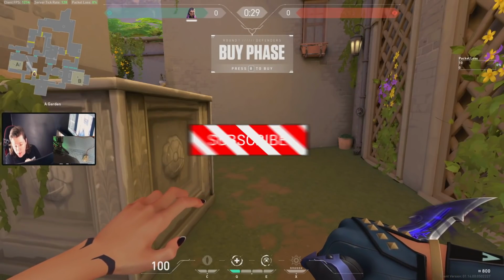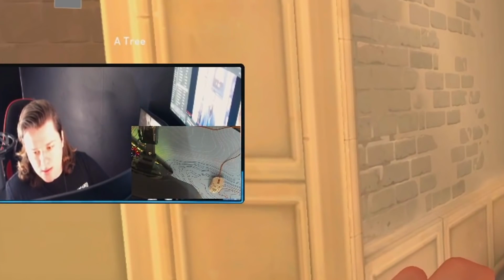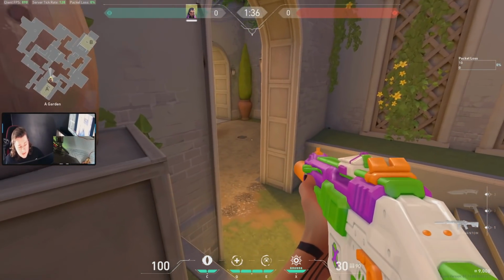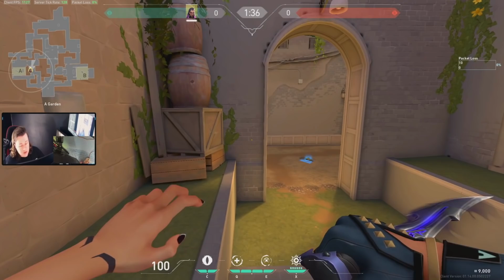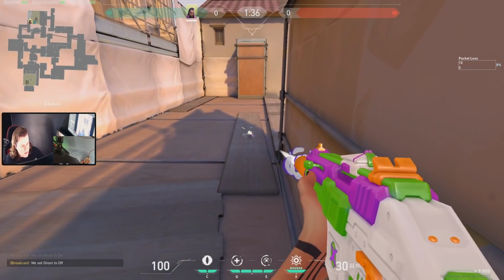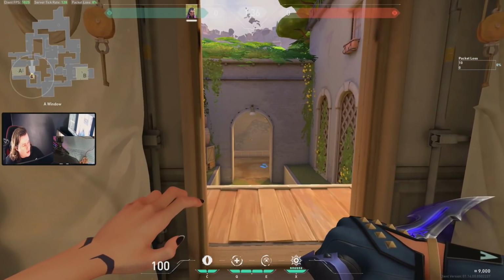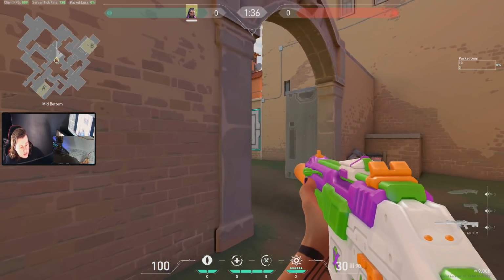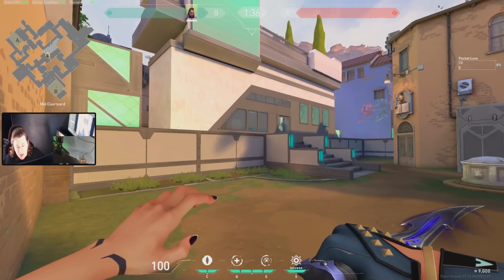How Noted DESTROYS With Reyna (Reyna Valorant Guide)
Excited about our team? We got plenty more insane announcements and content coming soon!